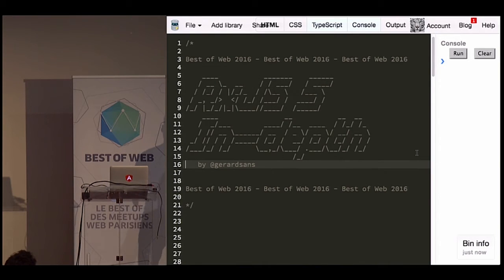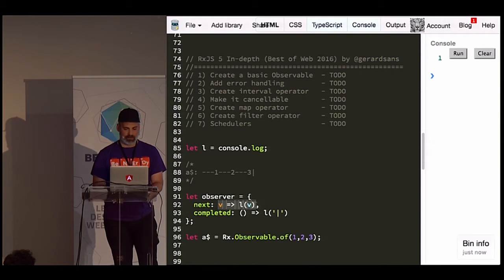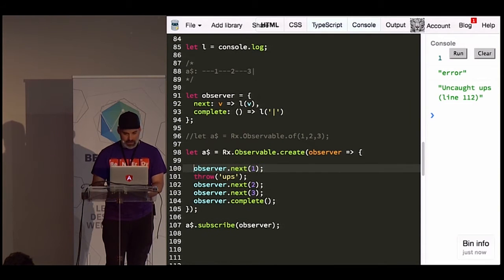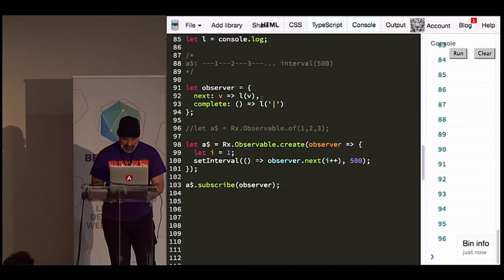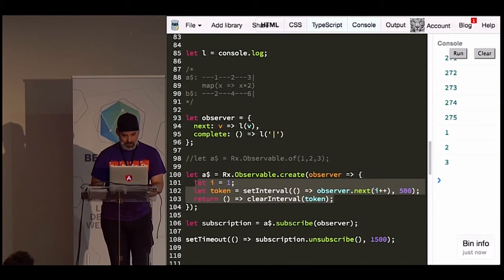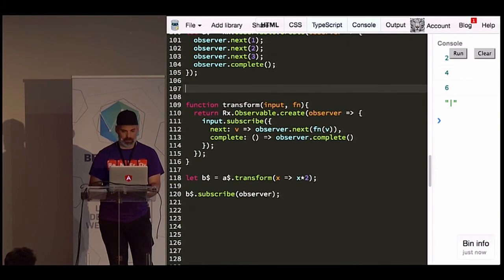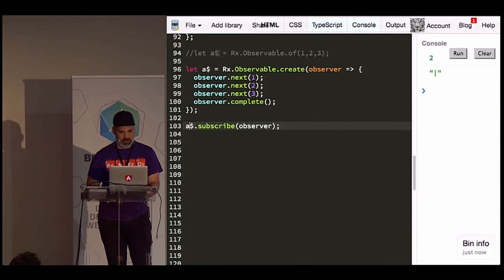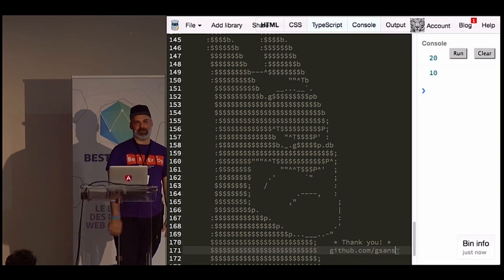RxJS 5 in-depth - Gerard Sans - Best of Web 2016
RxJS introduces a new Data Architecture based on Reactive Programming. RxJS 5 is a rewrite of Reactive Extensions focused on performance and usability.We will explore Observables API using RxJS koans and Unit Tests.